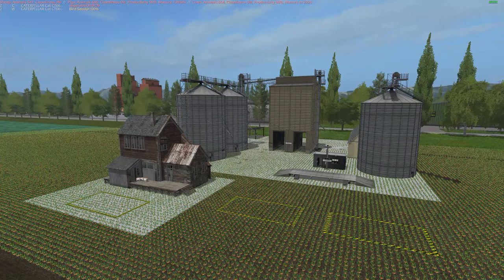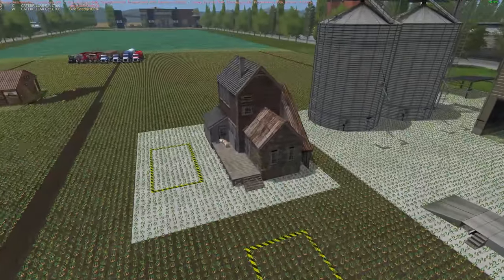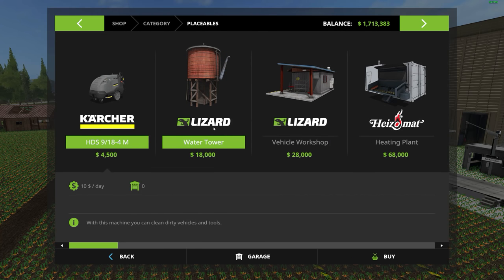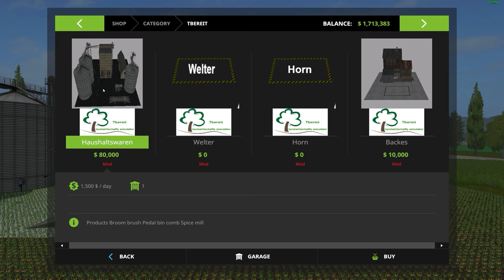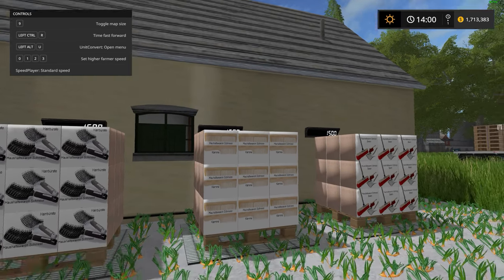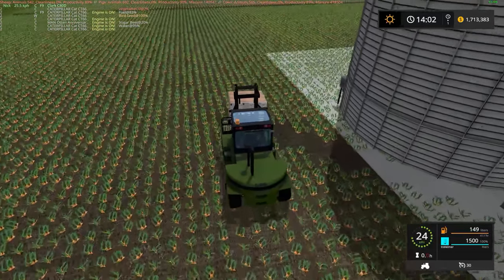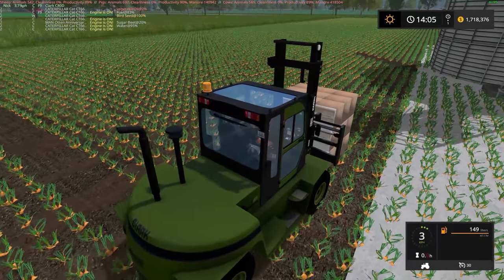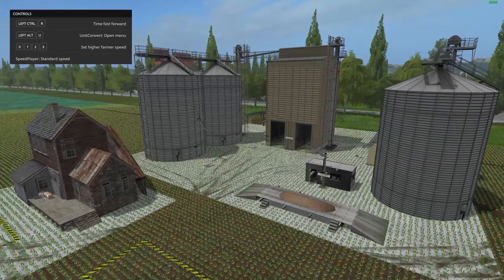Farming Simulator 17 - Household Goods Factory Production Placeable "Mod Review"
Today we take a look at a very different type placeable. Capable of producing 6 products out of 5 resources. Produces quite a bit of cash flow but does require supervision as production time is very fast. Factory comes with 3 different sell point to sell your product. You will require a fairly big flat spot to put this placeable down. Additional information and links below in the description.

Script: Marhu
Idee / Haushaltswaren: Tbereit1
Tester: Tbereit1
Sonstige: OptimaluS Giants Susi 25 TheSnake